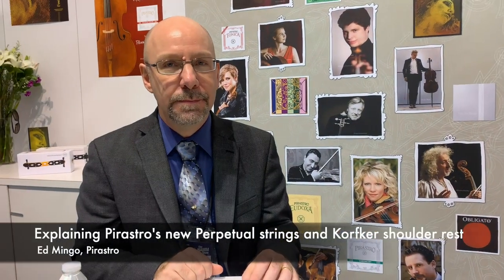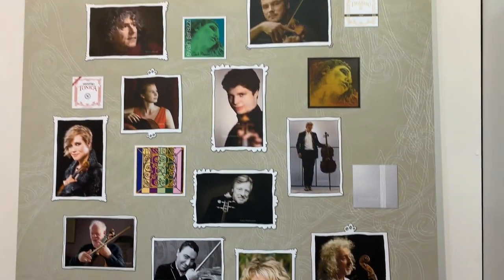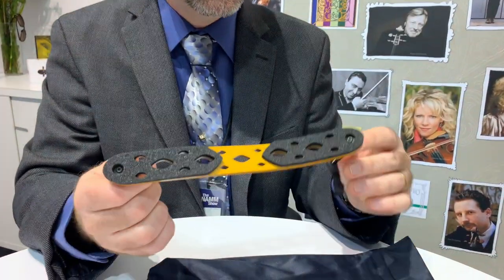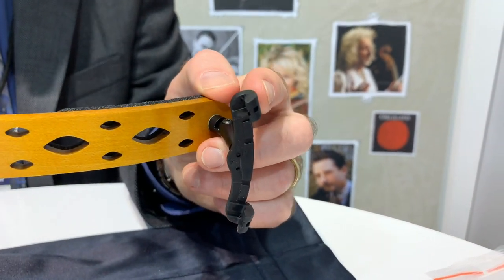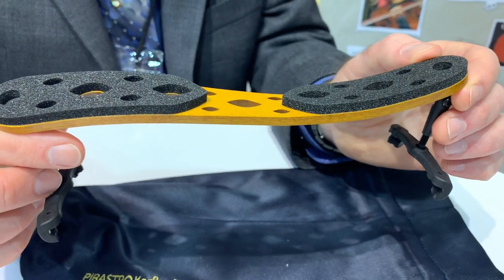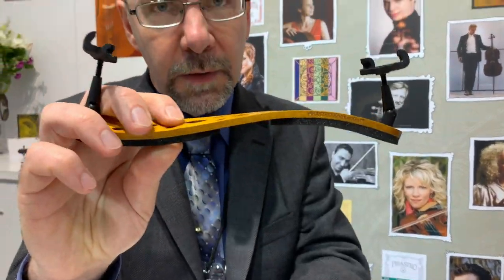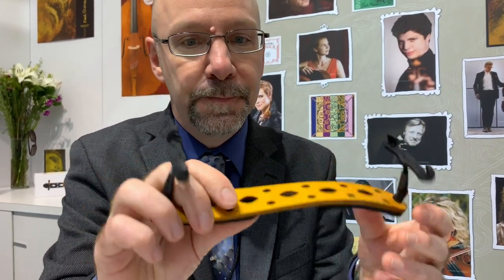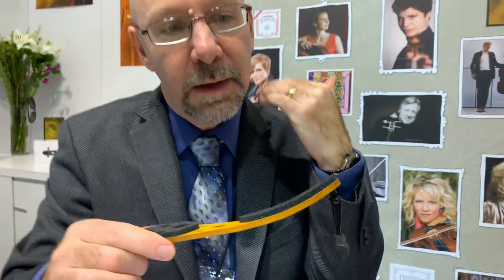Explaining 'Perpetual' strings, and Korfker Shoulder Rest by Pirastro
Edward Mingo of Pirastro talks about the company's new "Perpetual" strings for violin and about the Korfker Shoulder rest and improvements that have been made to it since its debut in 2018. From the NAMM Show 2019.